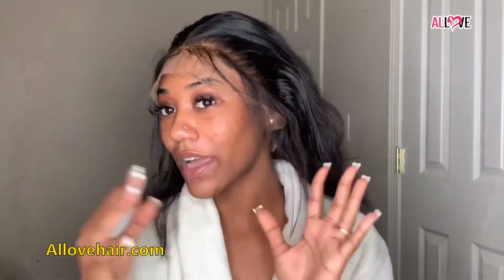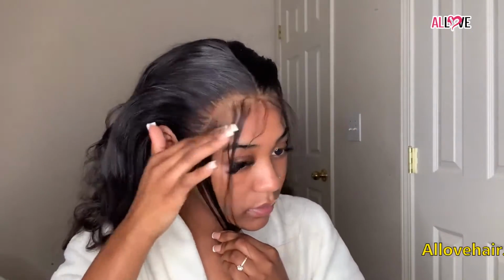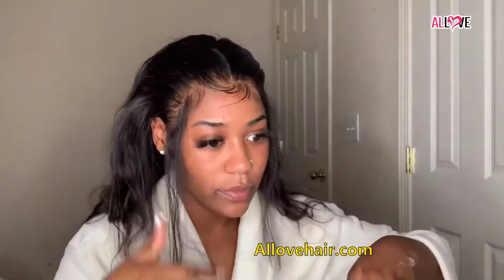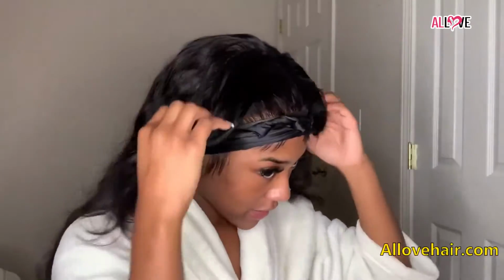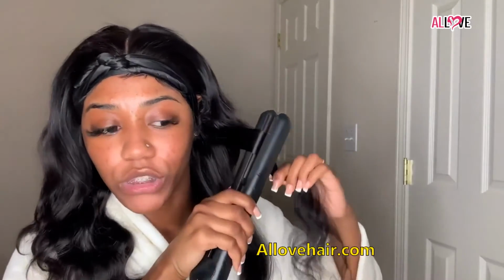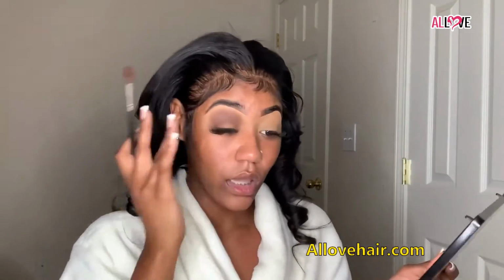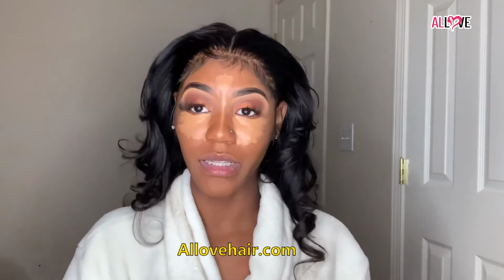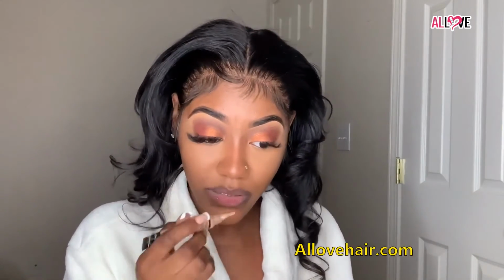Glam Makeup & Hair Video ft Alllove Hair Body Wave Wig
Hair size: Allove body wave 13x4 frontal wig 24 inch